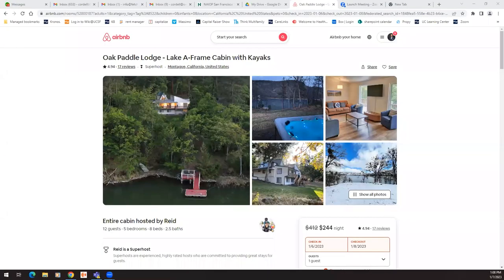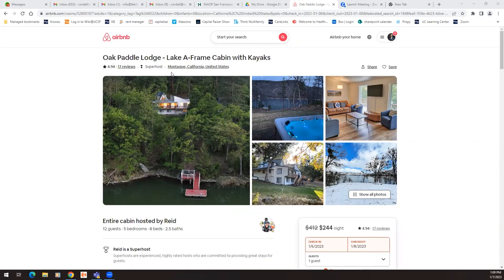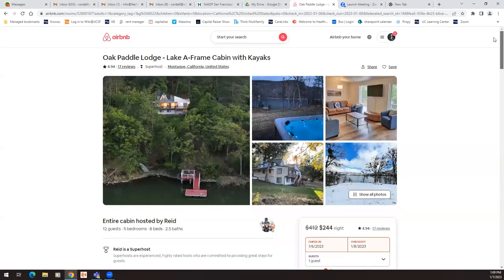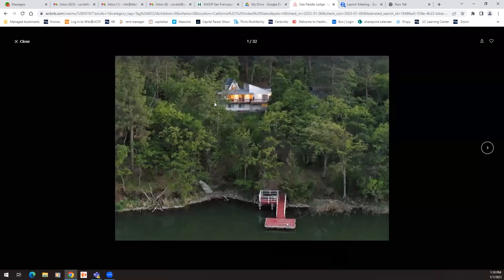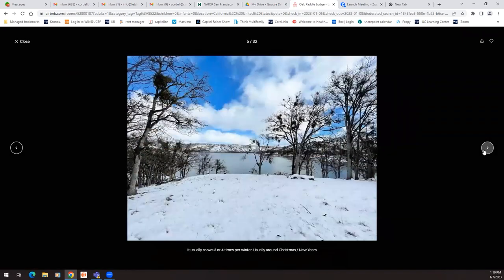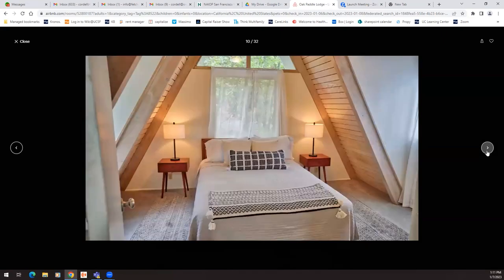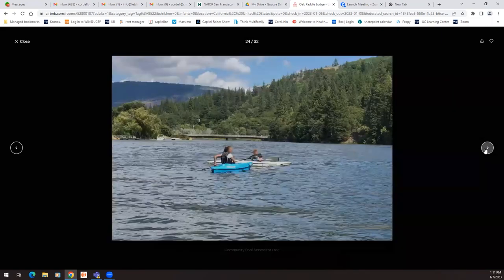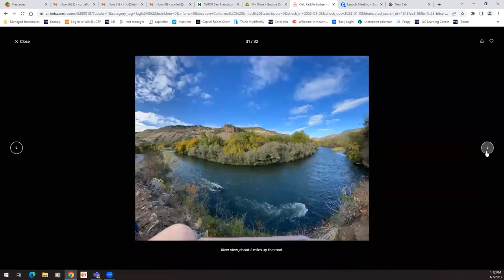California Vacation Homes Featuring: Oak Paddle Lodge - Lake A-Frame Cabin with Kayaks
If you:
1.       Like this property, you are seeing here and want to book it this is the link to the Airbnb listing

2.       Want to purchase your own vacation home in California,
3.       Own a short-term rental in California and want to outsource the management,
4.       Desire to buy/sell a small apartment in California,